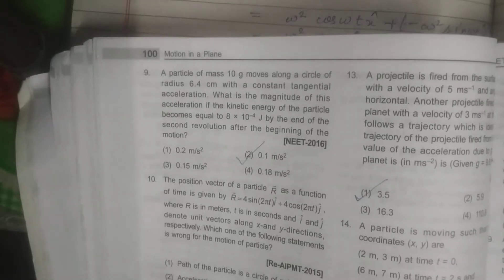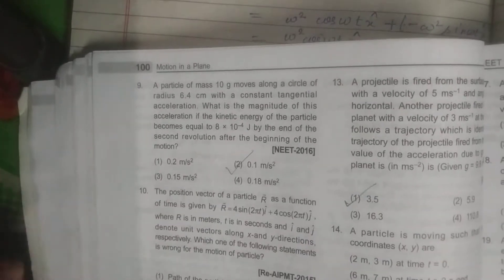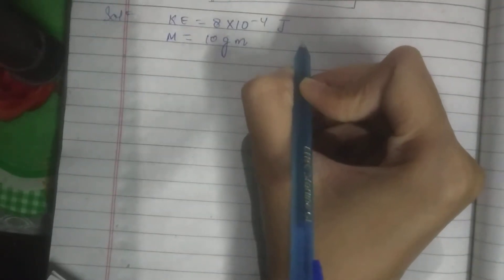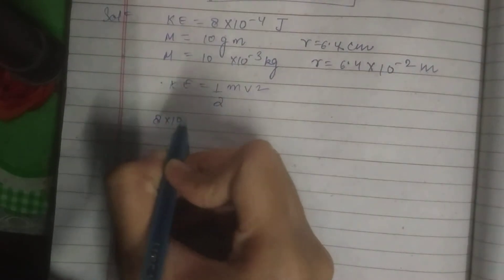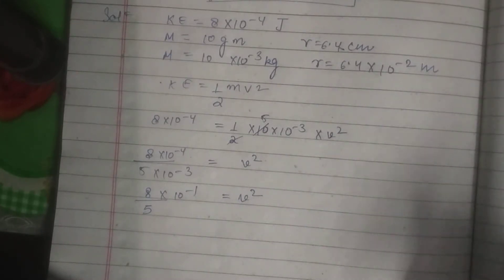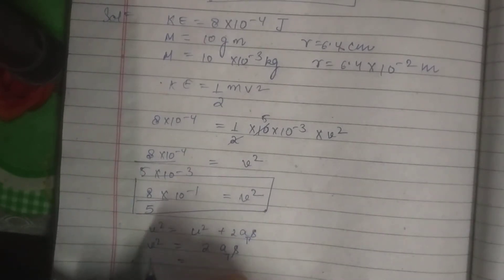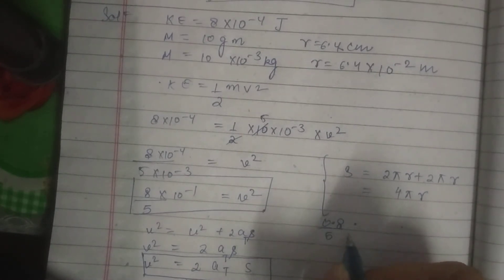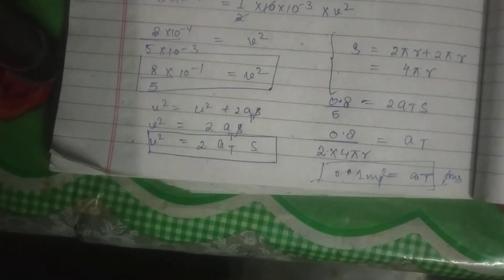Magnitude of Acceleration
A particle of mass 10gmoves along a circle of radius 6.4cm with a constant tangential acceleration. What is the magnitude of this acceleration if the kinetic energy of the particle becomes equal to 8*10^-4 J by the end of second revolution after the beginning of the motion?